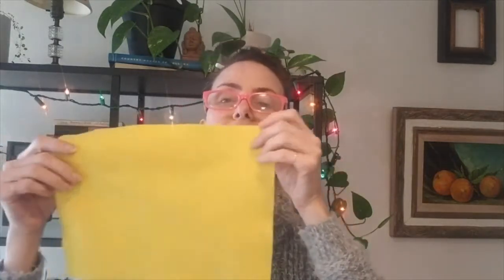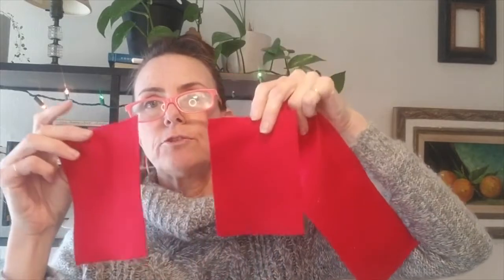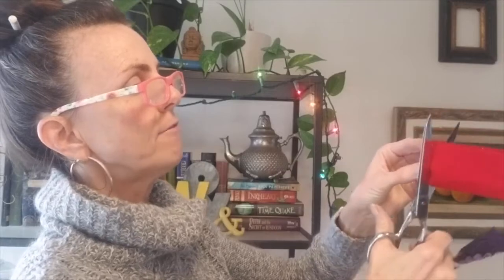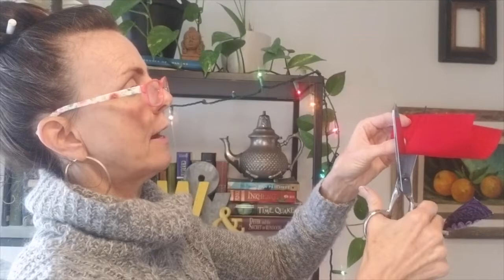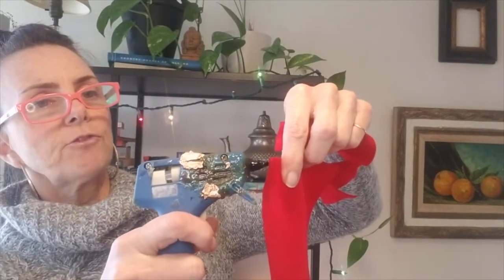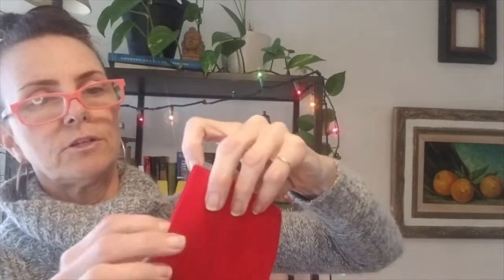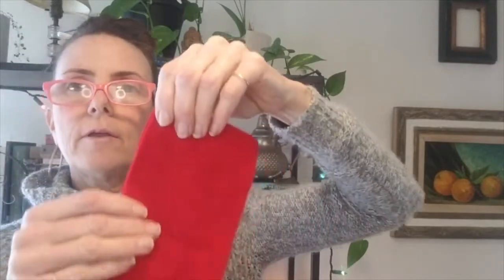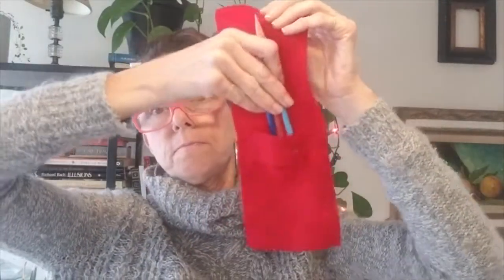COYC No Sew Pencil Cases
Join CReATE ON YOUR CAMPUS Founder, Jemma Wildermuth to learn how to create a Felt No-Sew Pencil Case for home or school use.
The only materials needed for today's project are:
-Felt sheet (8x11)
-Scissors
-Hot Glue
-Pencils or Markers to put in them!

Everything we use came from the earth in some way. Craft Felt comes from natural fibers from sheep fur or synthetic fibers from man made plastics  and can be found on school campuses in classrooms as well as at home.

CReATE ON YOUR CAMPUS focuses the creative reuse of materials found on school campuses to encourage good recycling habits with lots of creative possibilities.